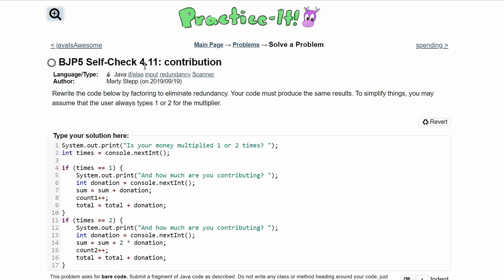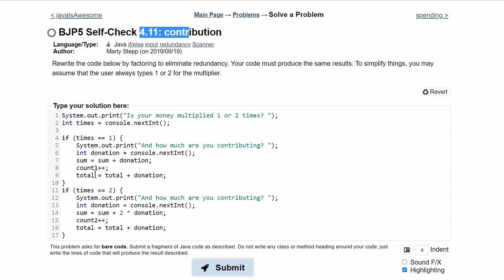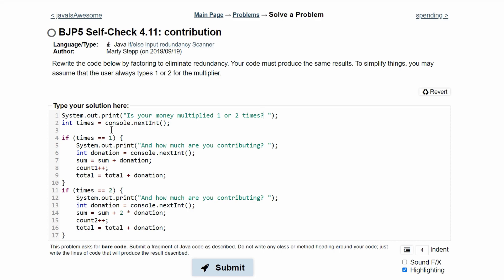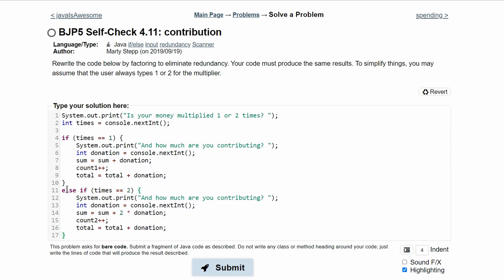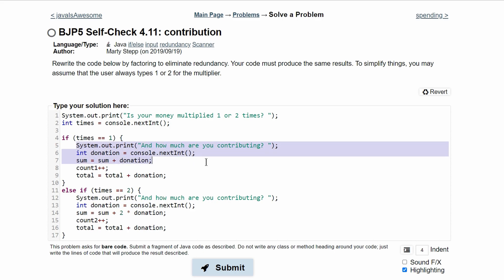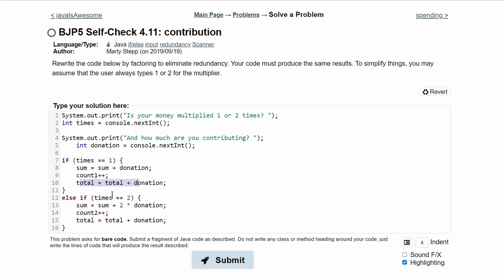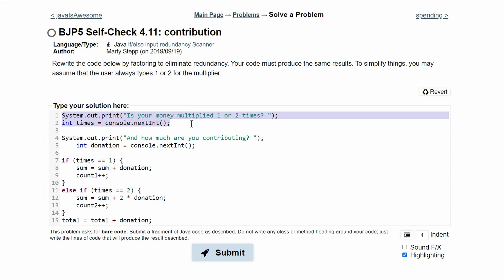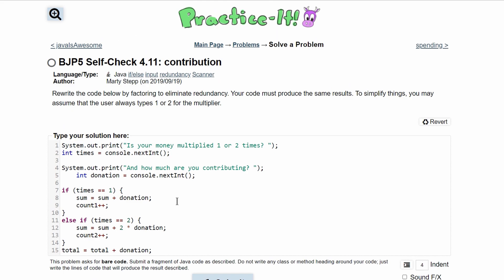Java Practice It || 4.11 contribution || if/ else statement, redundancy, scanner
Question:
Rewrite the code below by factoring to eliminate redundancy. Your code must produce the same results. To simplify things, you may assume that the user always types 1 or 2 for the multiplier.